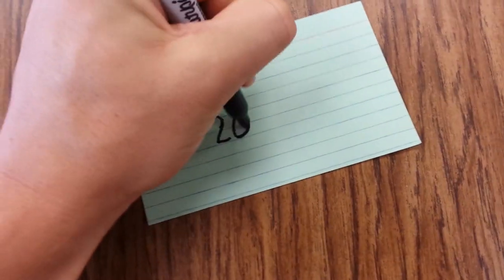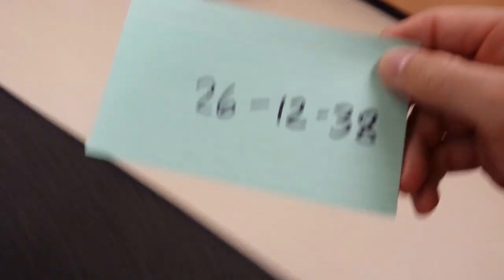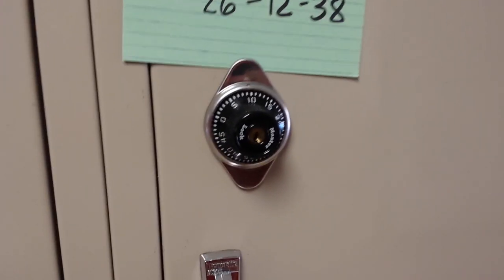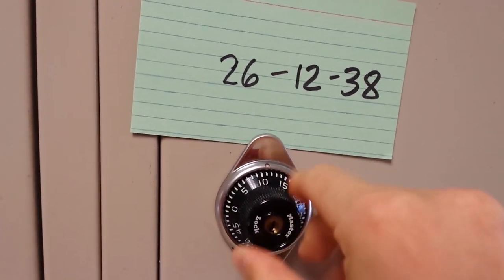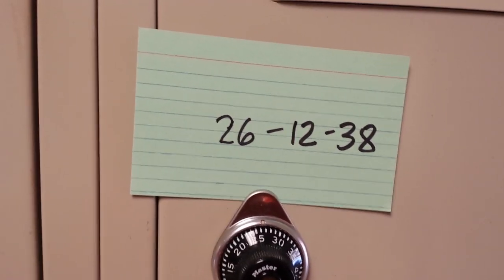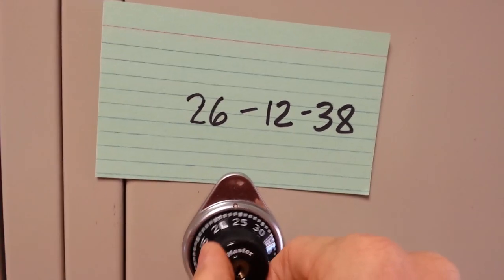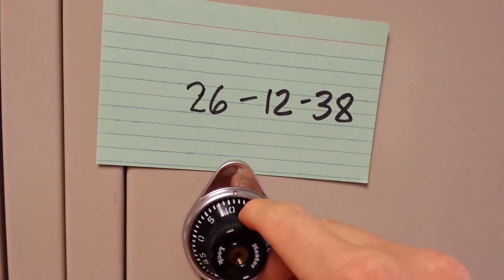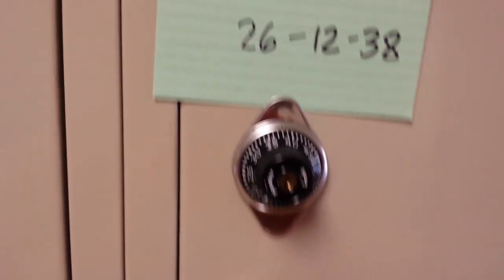How To Open Your Locker (2014-2015 Edition) - Mr. Riedl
I am very excited to meet all of my new students this year! Don't worry if you are nervous about opening your locker... watch this video to get an idea of what it's like. Open House is September 2nd, see you then!